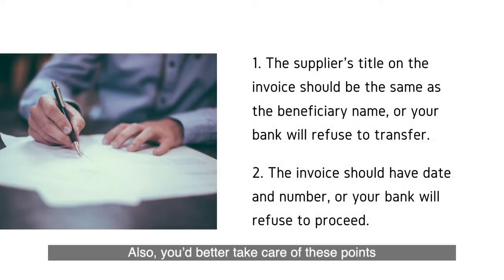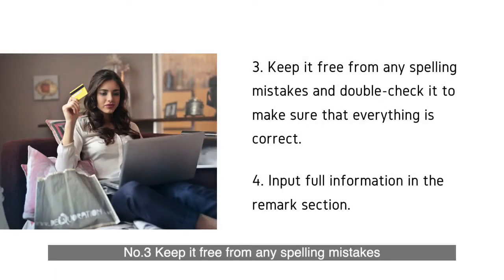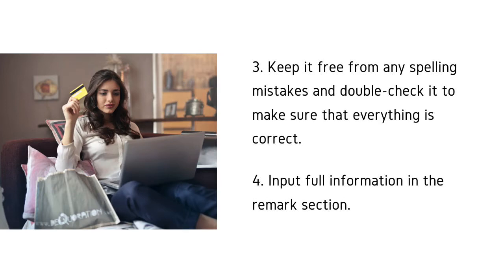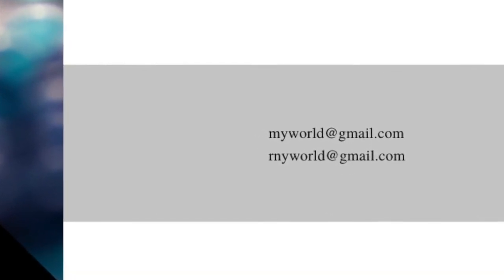Payment Term Part One